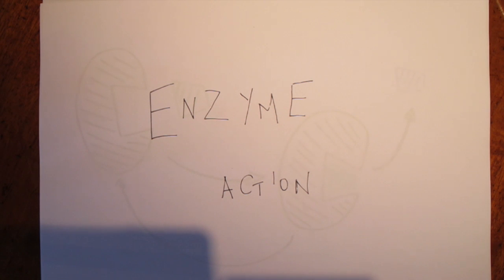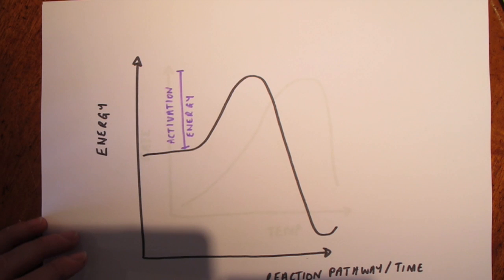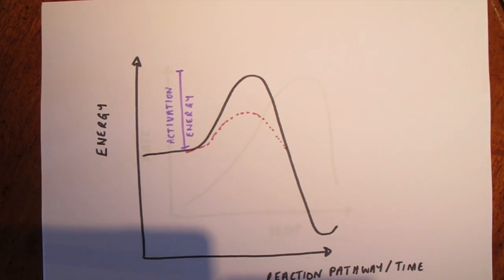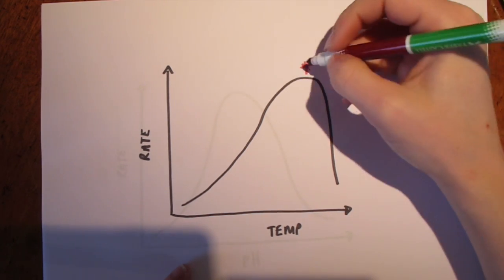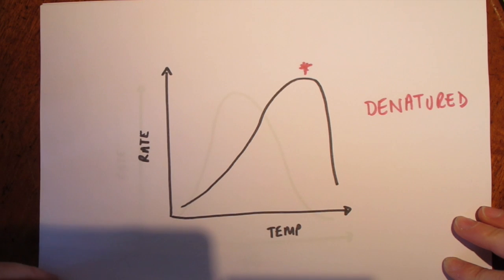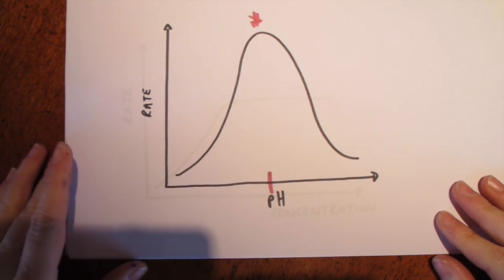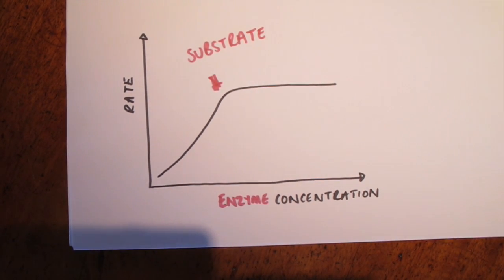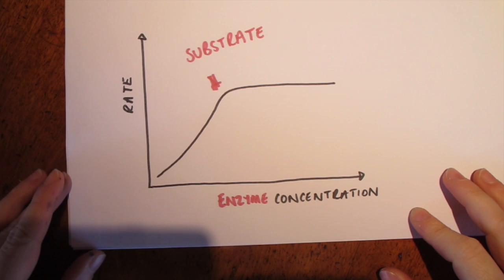Enzyme Action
This video is about Enzyme Action